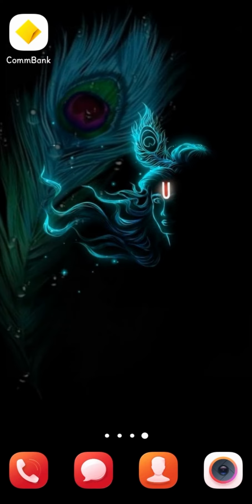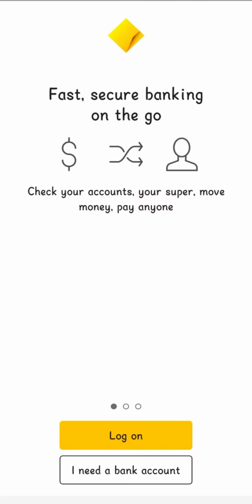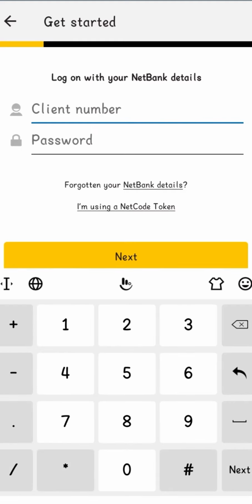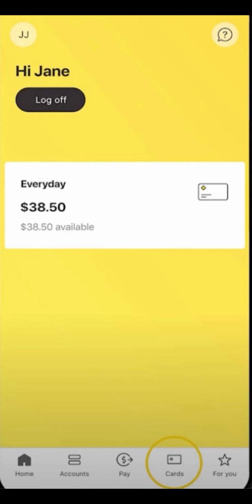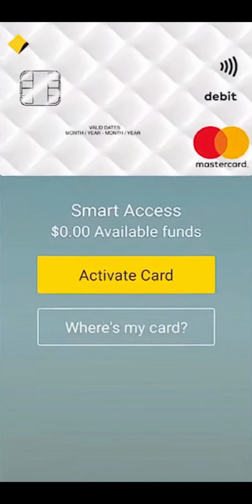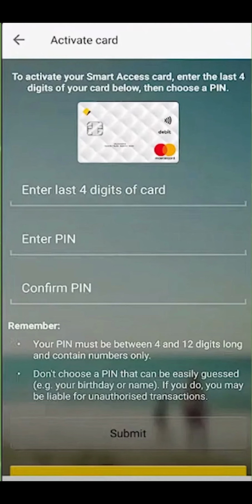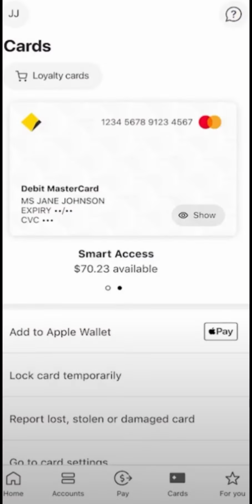How To Activate Commbank Card Online 2023?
Ready to start using your CommBank card for transactions? In this step-by-step tutorial, we'll guide you through the process of activating your card quickly and securely. Get your card ready for shopping, payments, and more!